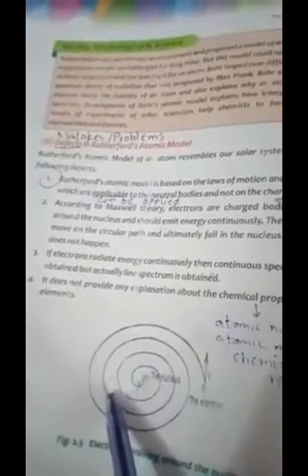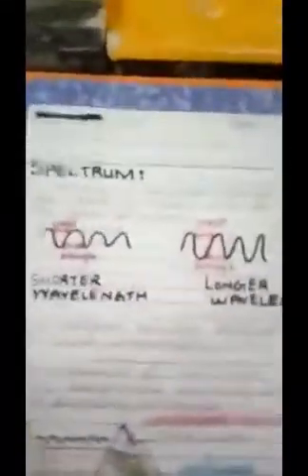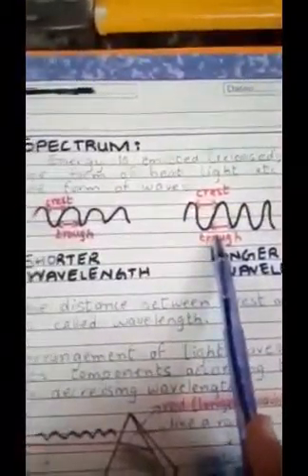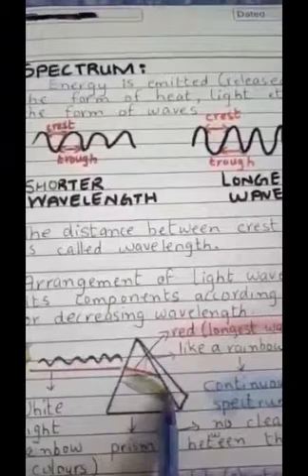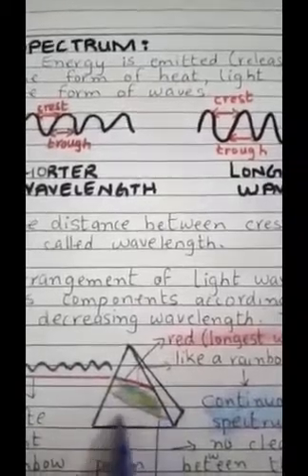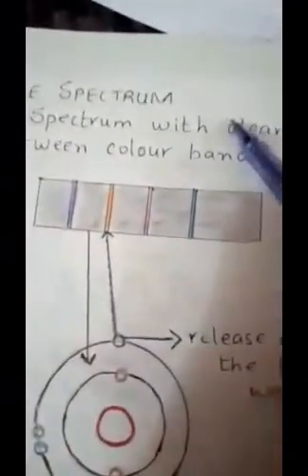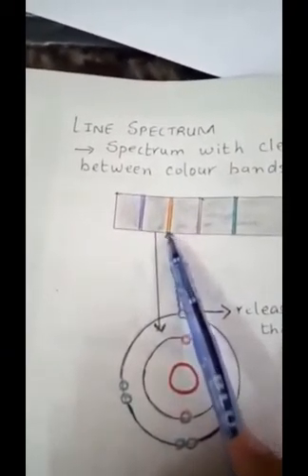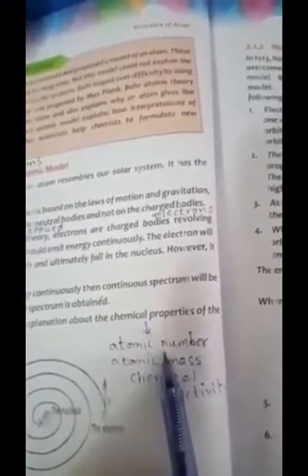Chemistry Lecture # 25 Part # 3 Unit # 2 Class 8th Book 9th Class